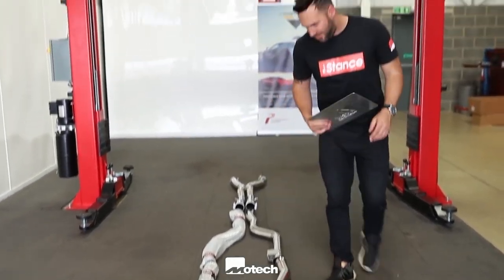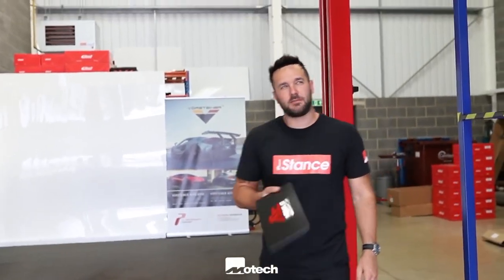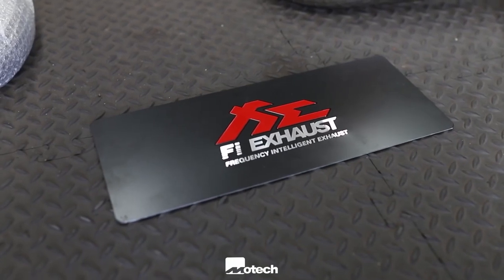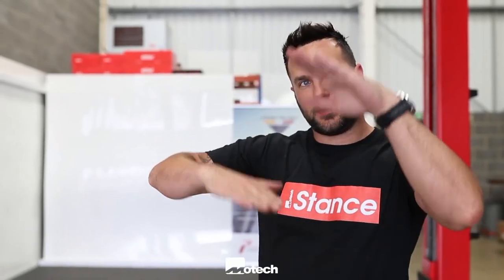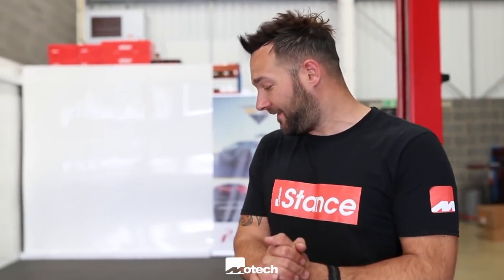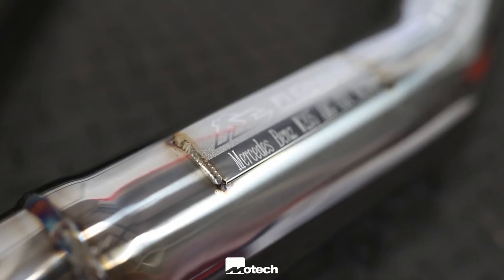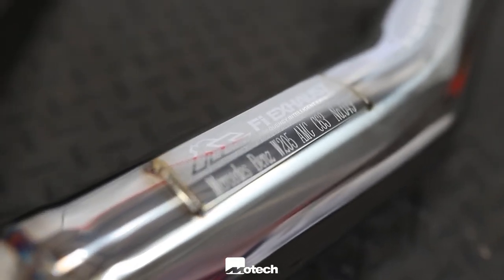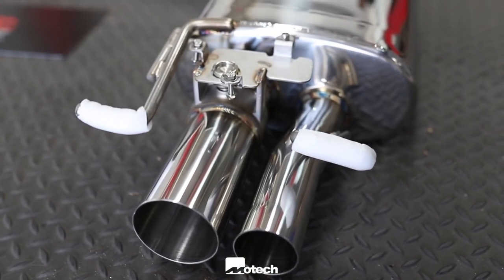Mercedes-Benz AMG W205 C63 S Fi EXHAUST Cat-Back Sound Check X Driveby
Mercedes-Benz AMG W205 C63 S installed with Fi EXHAUST valvetronic catback exhaust system.

Thanks to automotive customization shop @MotechPerformance.

Follow Fi on Social Media.

Fi EXHAUST is the world’s leading designer and fabricator of High Performance Valvetronic Exhaust Systems for Supercars, Sports cars, Performance cars and Luxury SUVs like Lamborghini, Ferrari, McLaren, Porsche, Mercedes-AMG, BMW M, Jaguar, Maserati, Nissan GT-R marques.

Frequency Intelligent Valvetronic Exhaust System technology offers cutting-edge intelligent ECU exhaust control valve, with an emphasis on the optimization of both acoustics and performance. A user can expect from 5% to 10% horsepower increase without ECU tuning.

Every exhaust system is carefully sound tuned and rigorously tested to a specific frequency with Fi EXHAUST intelligent controller to produce maximum optimized performance and comfort driving.

Remote controller allows a user to switch between valves ON/OFF modes. When the valves are fully open for maximum flow and power, it creates an exotic tone and allows for high performance.

And when the valves are closed, volume is reduced for a more low-profile comfortable drive. Furthermore, the automatic mode enables the system to detect the engine RPM to intelligently switch silent/sport exhaust profiles.

Lastly, with upgraded remote controller users can control valves with a mobile APP, which is available both on Android and iOS. The APP also includes diagnostic tools which allow for a user to check and erase error codes.